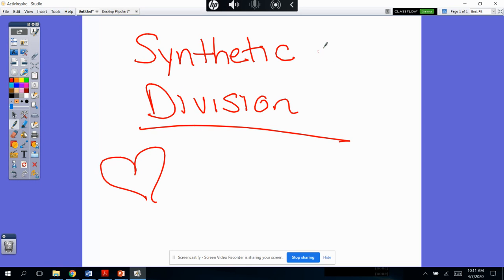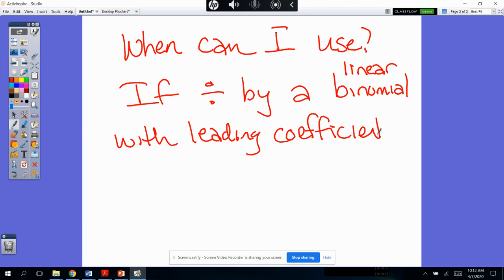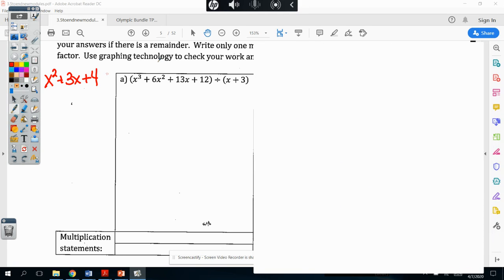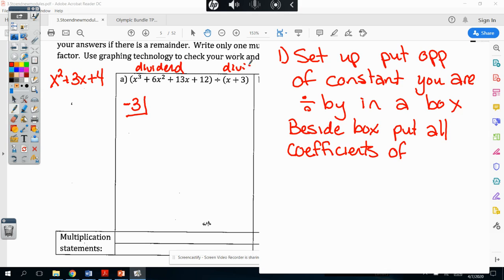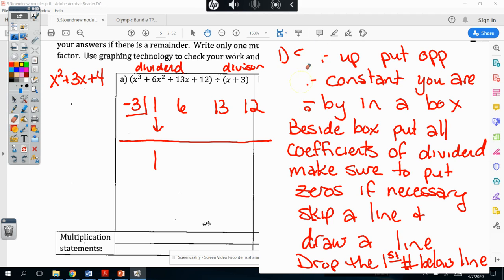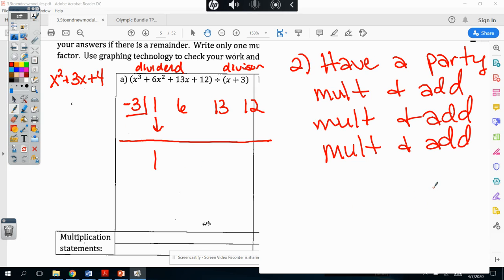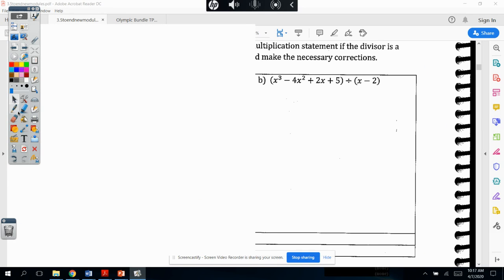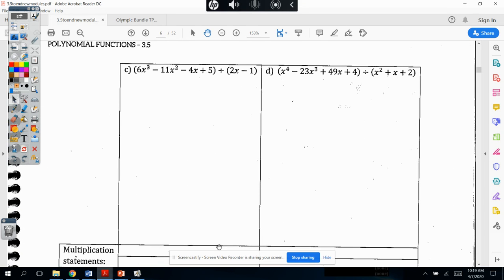Synthetic Division notes 3.5